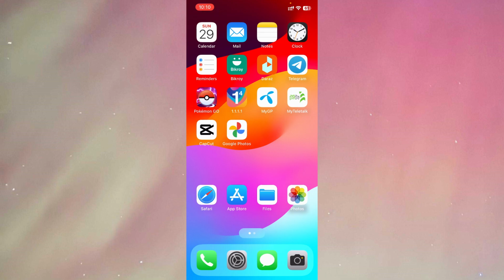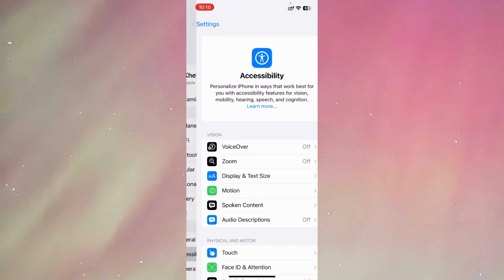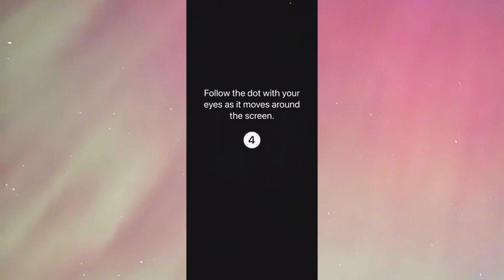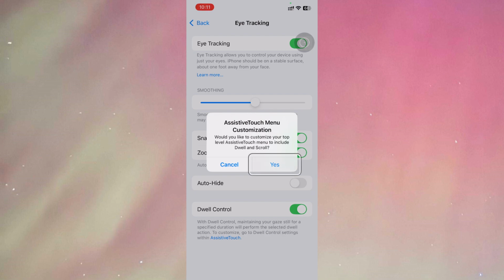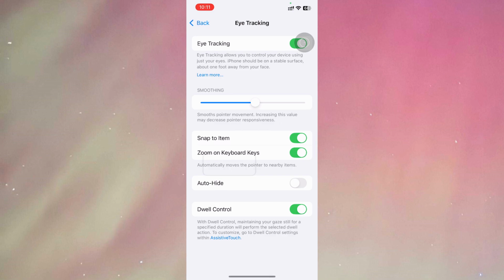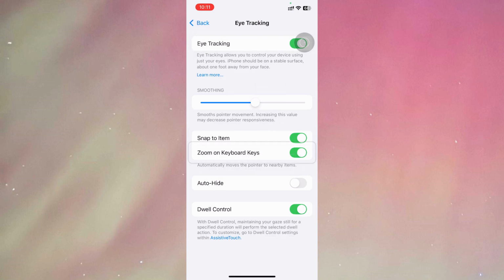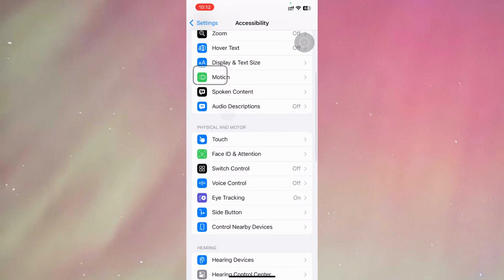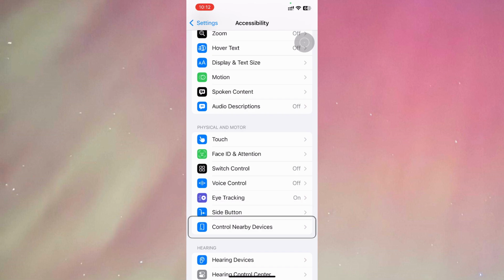How to Use iPhone Eye Tracking on iOS 18 | Easy Guide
Looking for a guide on how to use iPhone eye tracking on iOS 18? In this video, we'll guide you on how to enable eye tracking on iPhone.